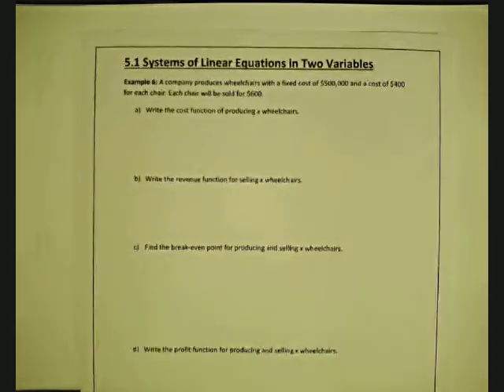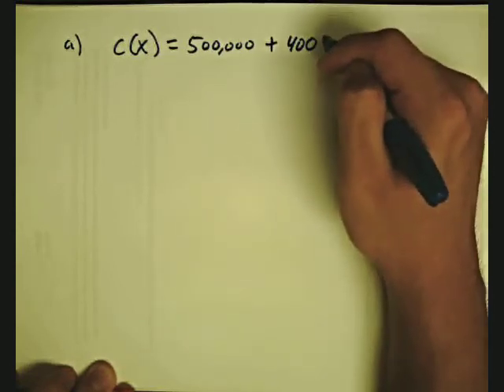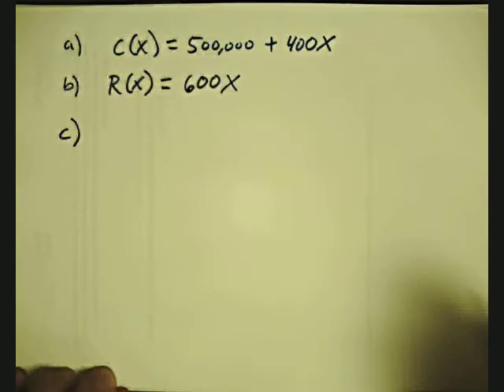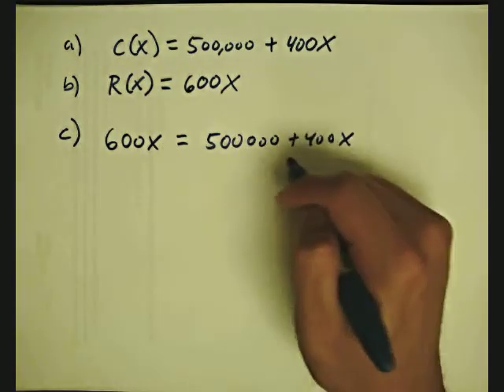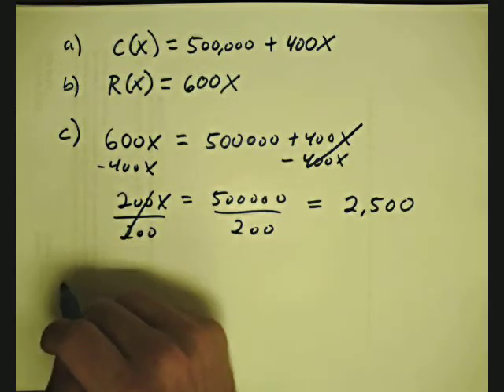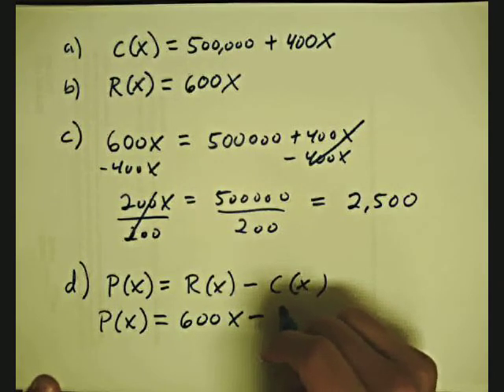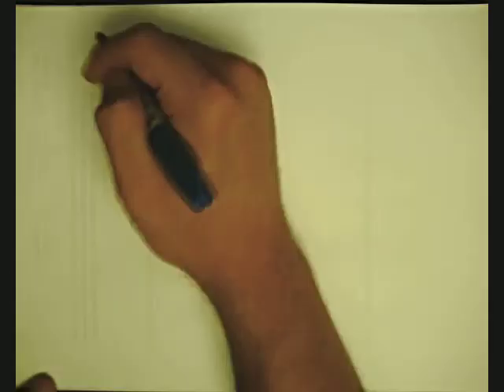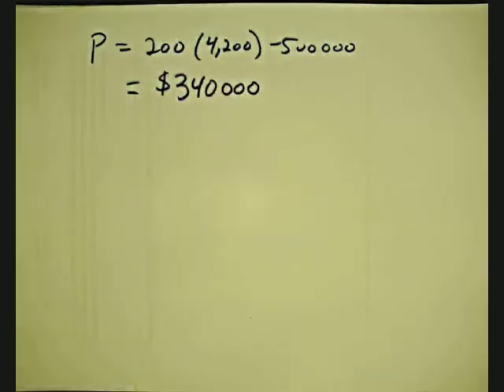5.1 Systems of Equations Applications